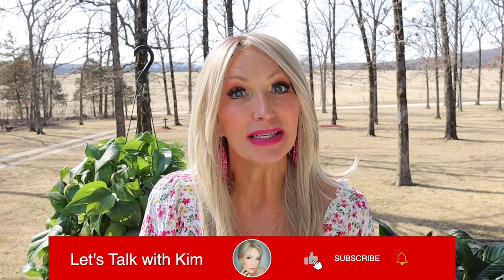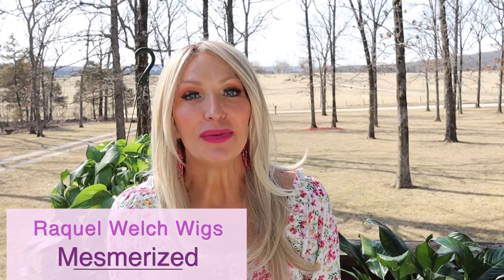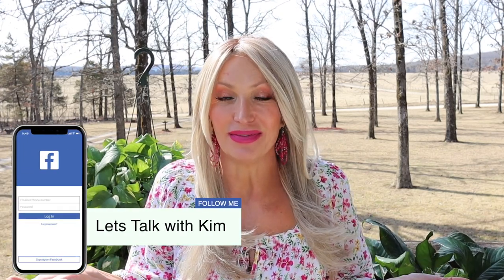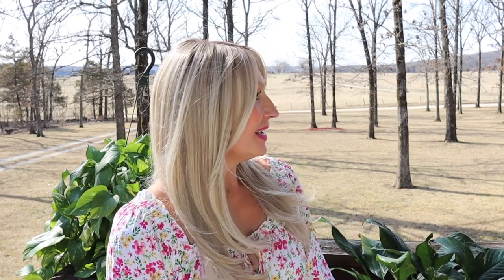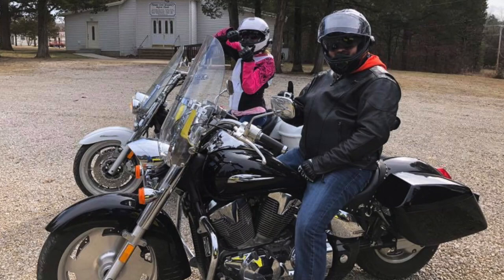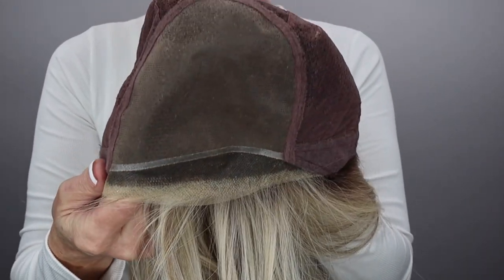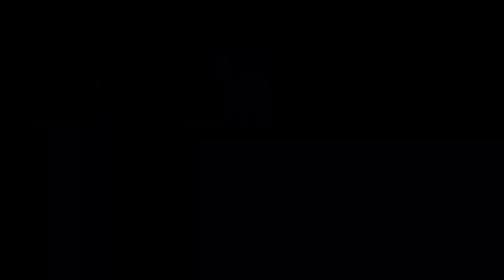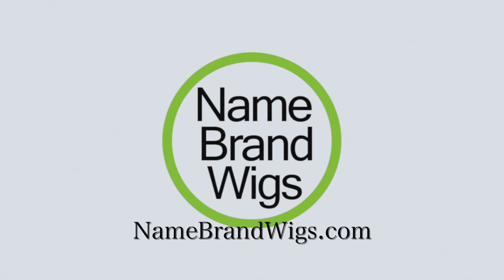Mesmerized Wig by Raquel Welch in the color SS Biscuit (SS19/23) Amazing long, side-sweeping fringe.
Wig features: Monofilament Top, Hand Tied, Extended Lace Front, Heat friendly

 See Heat Friendly Care

A classic longer look, the Mesmerized is tailored and polished like a professional blow out with a salon-quality finish. The long, side-sweeping fringe frames the face. More than smooth and glossy dream hair, it’s lightweight, comfortable and easy to wear. Confidently pull into a ponytail thanks to the hand-tied base and extended lace front.

Sheer Indulgence™
Tru2Life® Heat-Friendly Synthetic Hair

Length: Front 8", Crown 15 1/2", Sides 13 1/2", Back 16", Nape 15"
Weight: 5.4 oz
Cap Size: Average